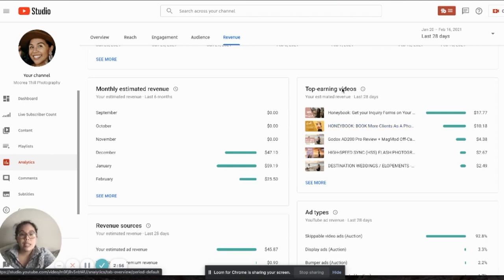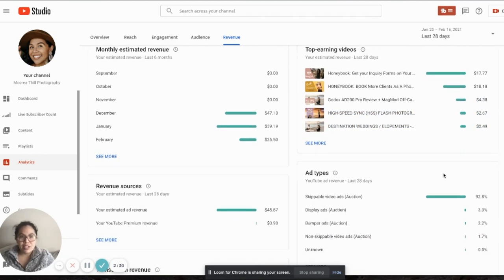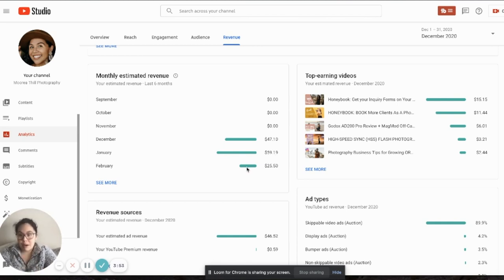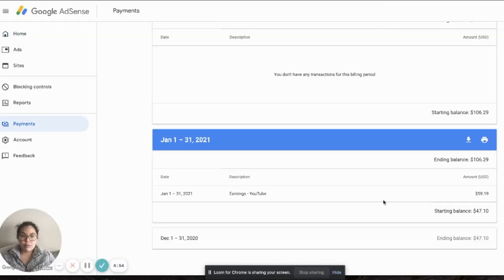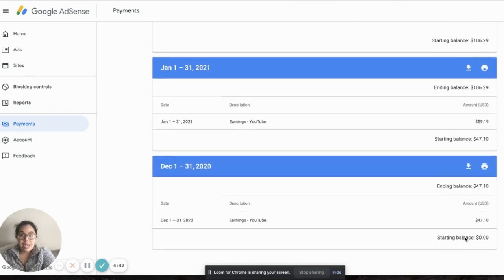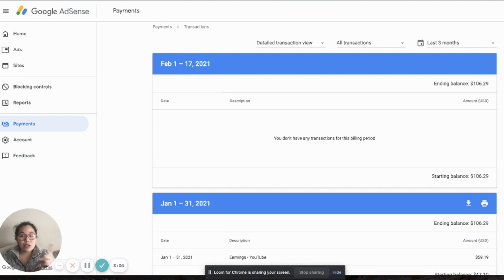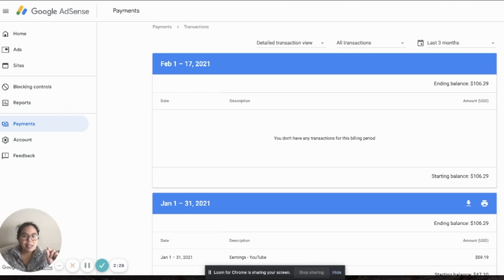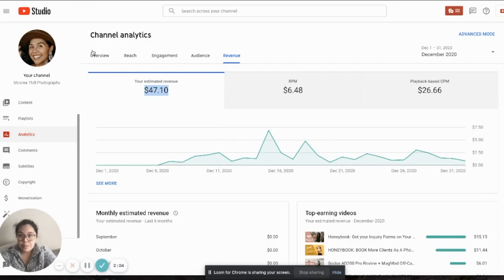Work From Bed - HOW MUCH I MADE On Youtube In My First Month With 2000 Subscribers - Moorea Thill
Working from bed is a totally normal thing for me in today's world. In this video, I am going to share HOW MUCH I MADE On Youtube In My First Month With only 2000 Subscribers along with what my first youtube paycheck looks like, my cpm as a small youtube, and a few more behind the scenes info on how I plan to make more money online in 2021.

So if you've ever wondered how to make money online in 2021, watch till the end of this video and download my free guide to starting on Youtube in 2021

APPLY FOR A FREE 30 MIN YOUTUBE BUSINESS STRATEGY CALL WITH ME

Ready To Upgrade Your Email Newsletters?!

MAIN BODY - 5D MRK IV

2ND BODY - EOS R

FAVORITE LENS - 50 MM 1.2

2ND FAVORITE LENS - 16-35 MM 2.8

MAIN FLASH - GODOX AD200 PRO

MUSIC: Music Bed ( 1 FREE MONTH) Being a fearless photographer means that you're a high potential BOSS that's aspiring for more even if it's terrifying and hard. This is a support group for anyone who needs help to take the leap in order to jump straight into their dreams, and who wants to surround themselves with high-vibe, like-minded people to mastermind with. When you join The Create + Capture Community, you not only have access to the support of other successful, like-minded people, but you also have access to FREE trainings and resources from me! It's basically like my Youtube content but personalized to the people that are exclusively in this group. Sounds good to you?